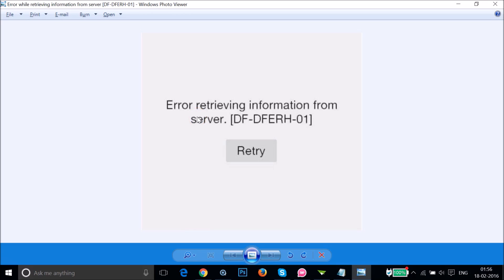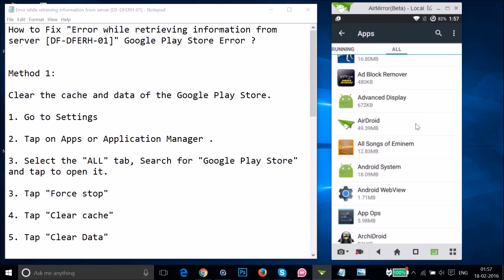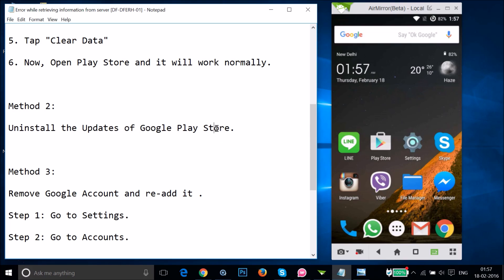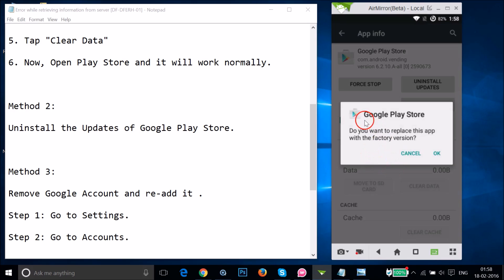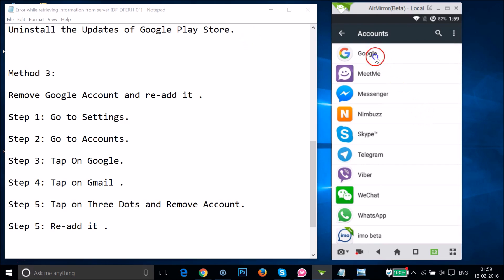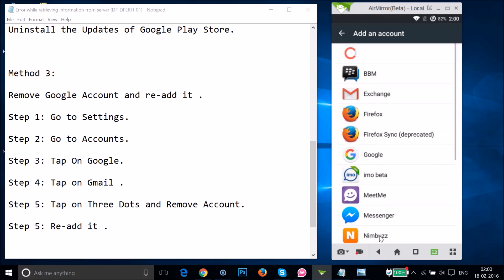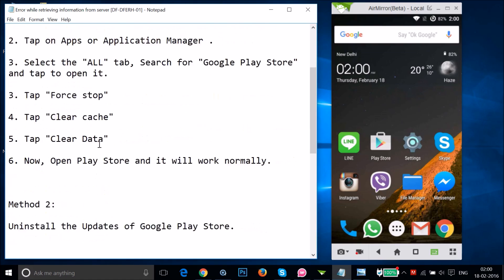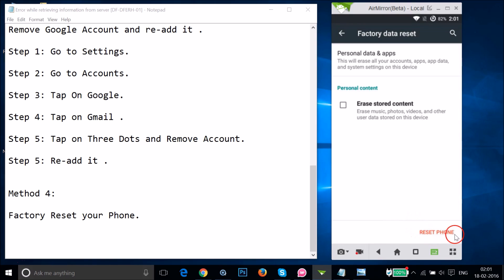How to Fix "Error retrieving information from server [DF-DFERH-01]" Google Play Store Error ?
Method 1:

Clear the cache and data of the Google Play Store.

1. Go to Settings

2. Tap on Apps or Application Manager .

3. Select the "ALL" tab, Search for "Google Play Store" and tap to open it.

3. Tap "Force stop"

4. Tap "Clear cache"

5. Tap "Clear Data"

6. Now, Open Play Store and it will work normally.

Method 2:

Uninstall the Updates of Google Play Store.

Method 3:

Remove Google Account and re-add it .

Step 2: Go to Accounts.

Step 3: Tap On Google.

Step 4: Tap on Gmail .

Step 5: Tap on Three Dots and Remove Account.

Step 5: Re-add it .

Method 4:

Factory Reset your Phone.

That's all